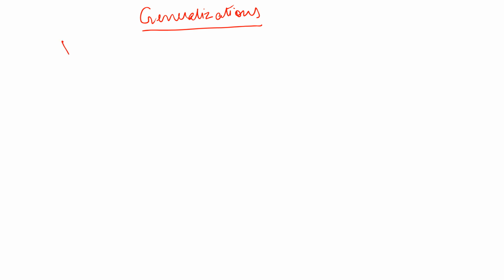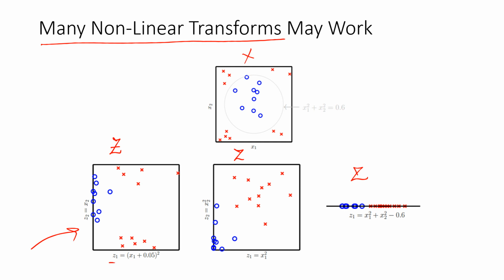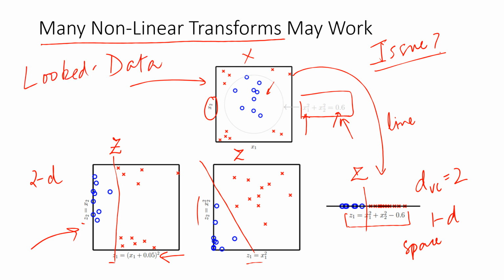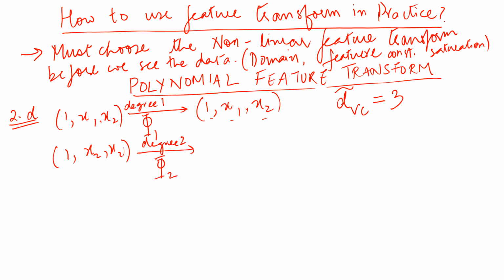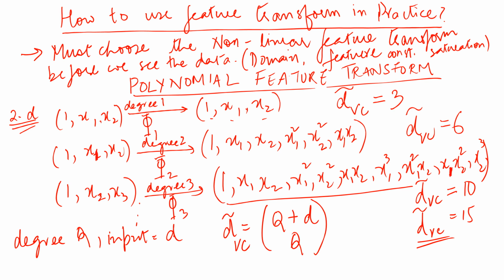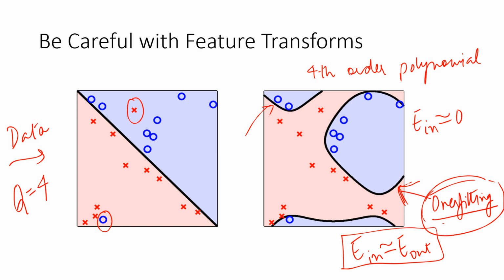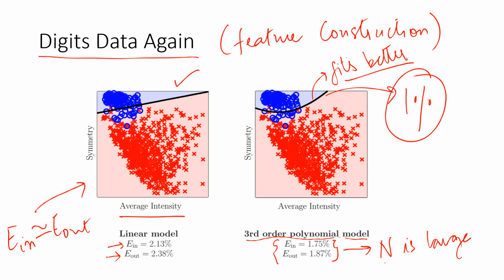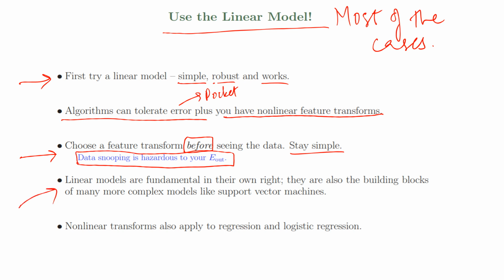Lecture 10 - Part 2 - Choose Feature Transform